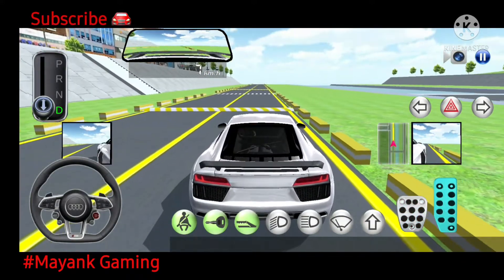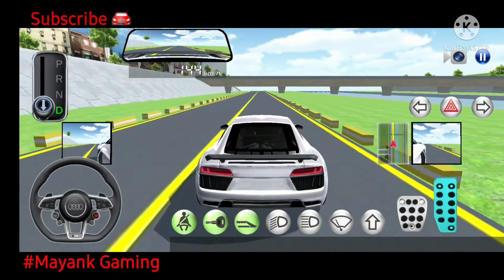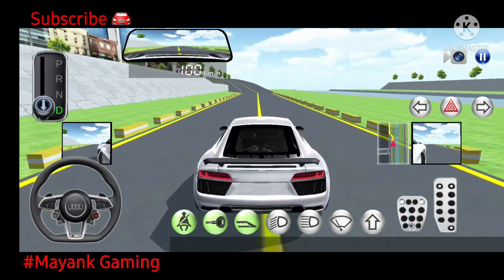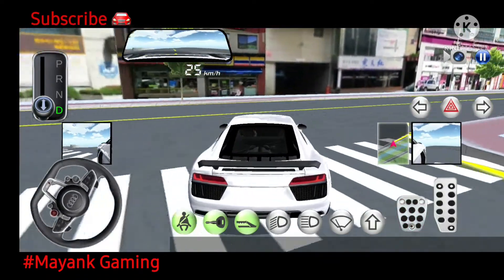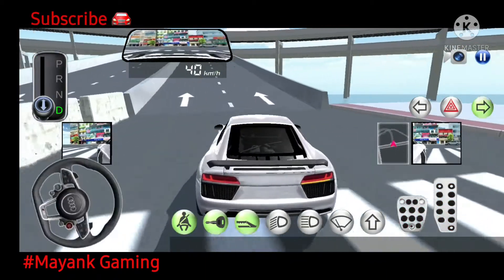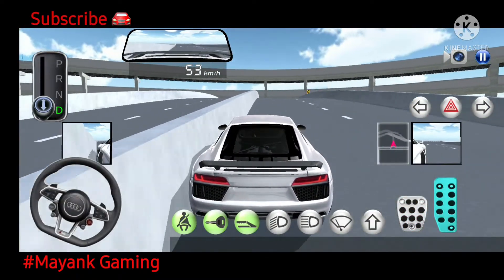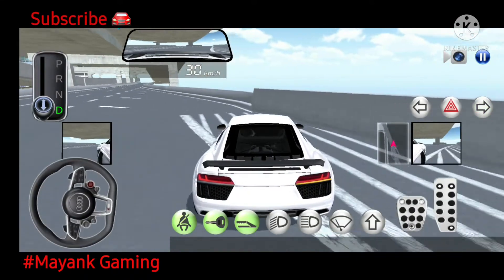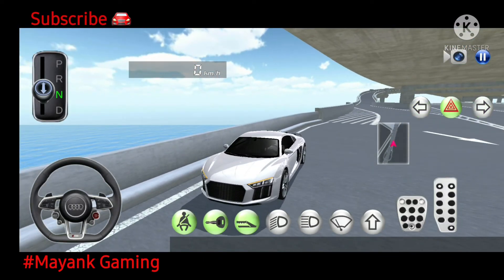3d driving class| Driving Audi R8 #16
This game is
    European luxury cars